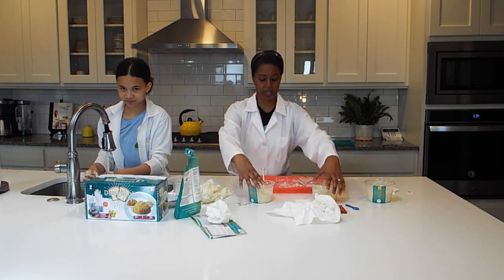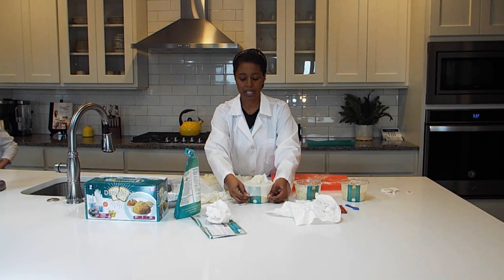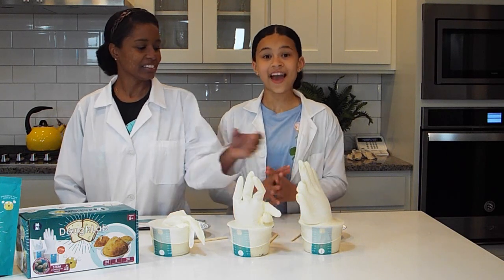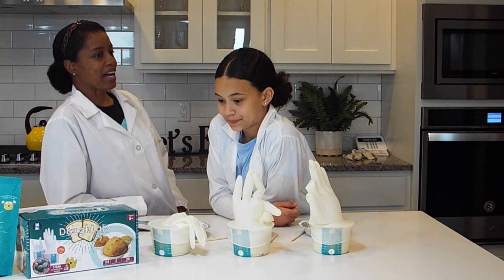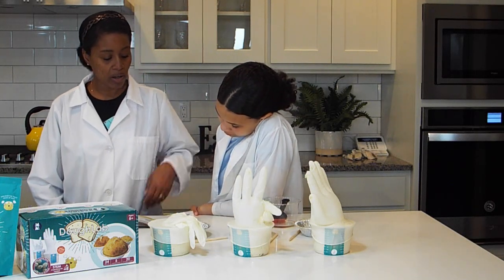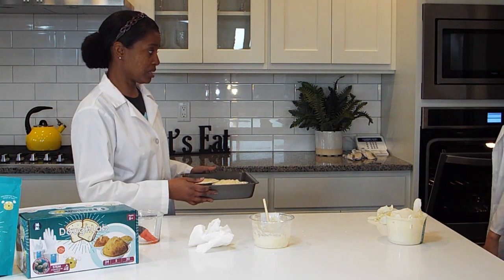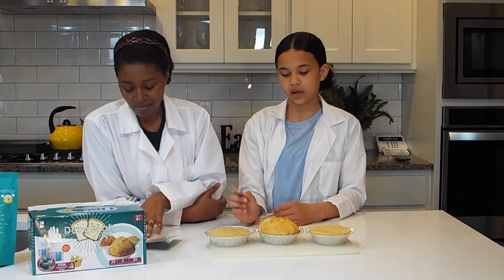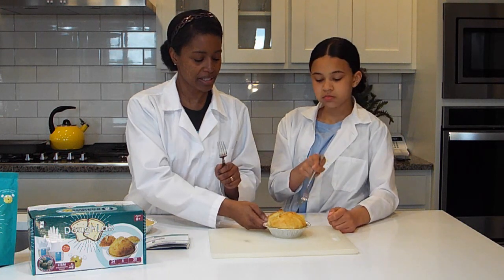The Magic of Yeast! Baking Bread!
Akyah and her Nana...we will be uploading science experiments frequently. week. We're just having fun!
References we will use:
~Internet
~The Everything Kids Science Experiments Book by Tom Robinson
~Pop Bottle Science Book by Lynn Brunelle
~My Mind Blowing Science Kit (Scientific Explorer)
~Steve Spangler (YouTube Science Guy)